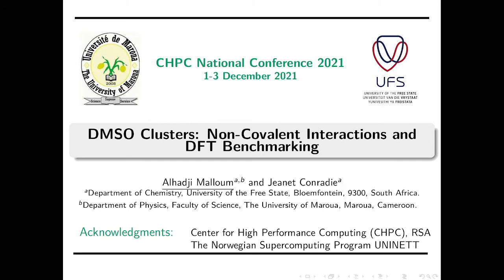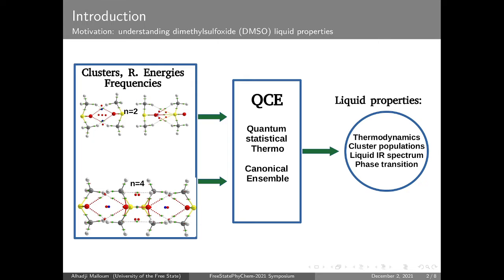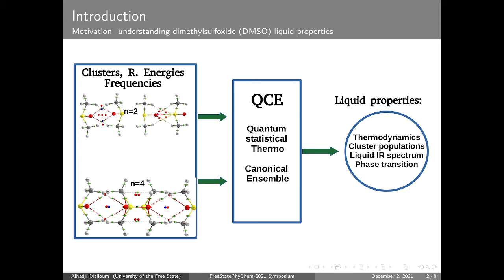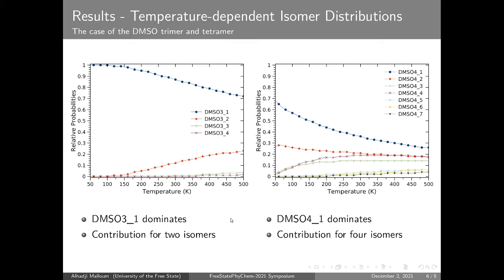Alhadji Malloum :DMSO Clusters: Non-Covalent Interactions and DFT Benchmarking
Full Title: DMSO Clusters: Non-Covalent Interactions and DFT Benchmarking